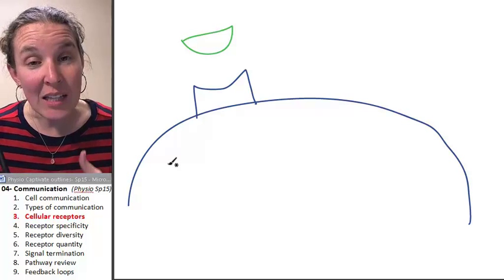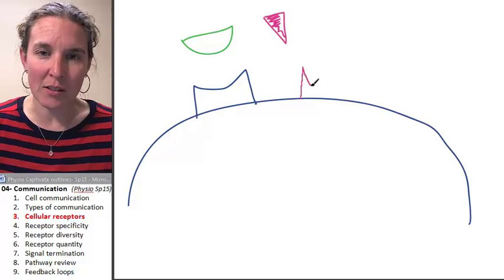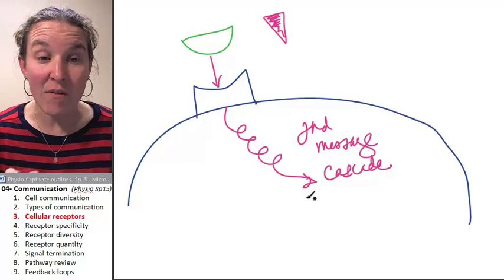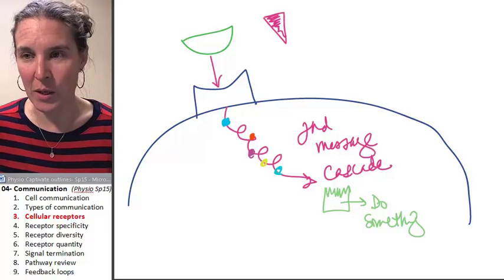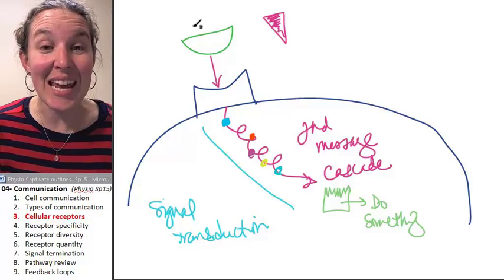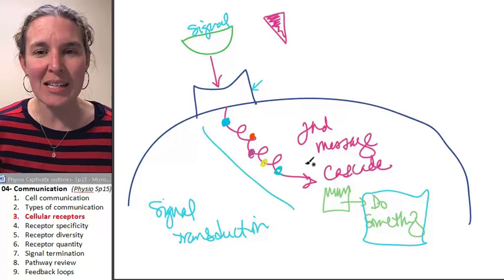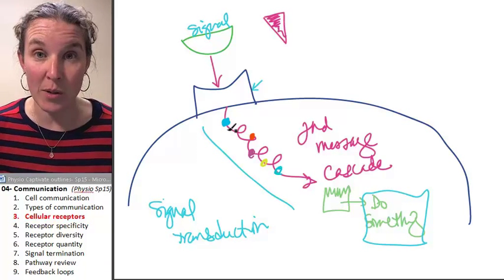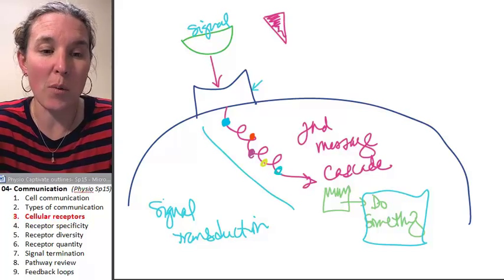Communication 3- Cellular receptors